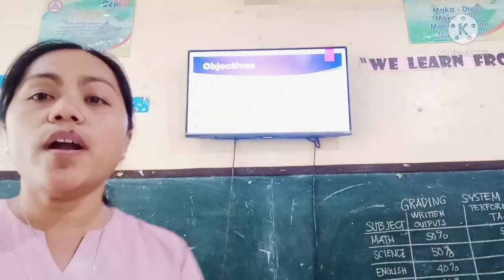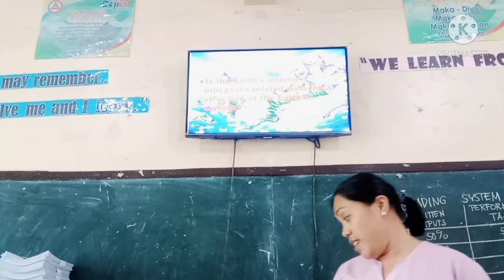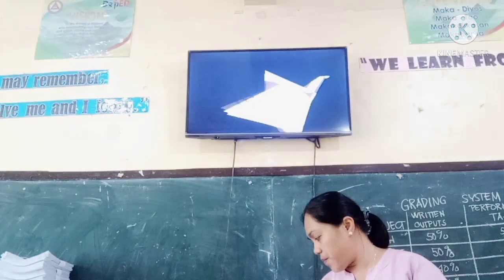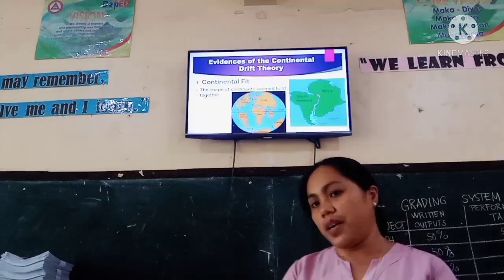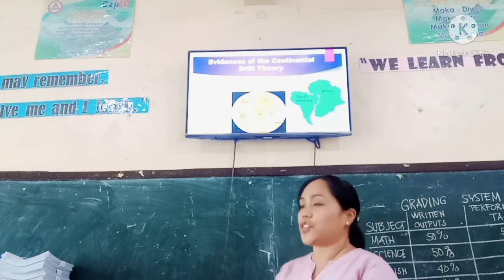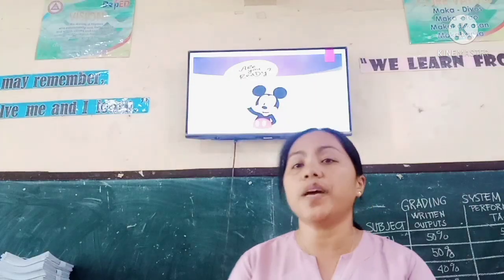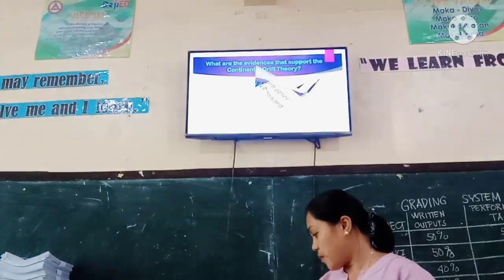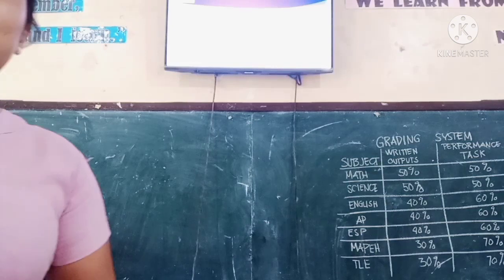Continental Drift COT 1